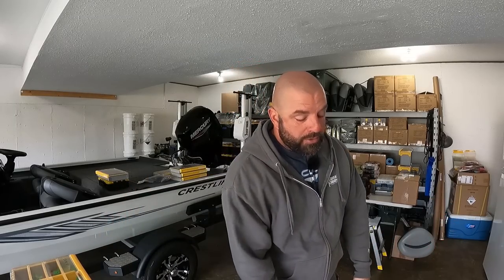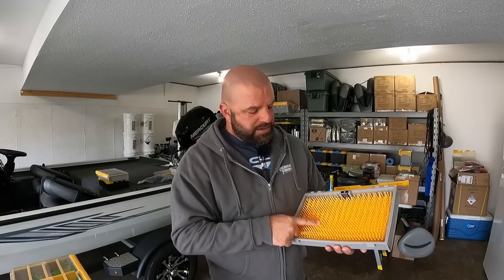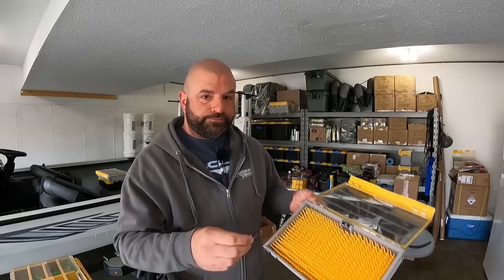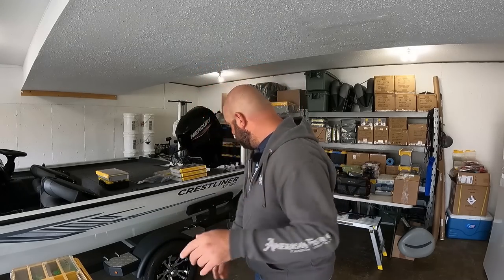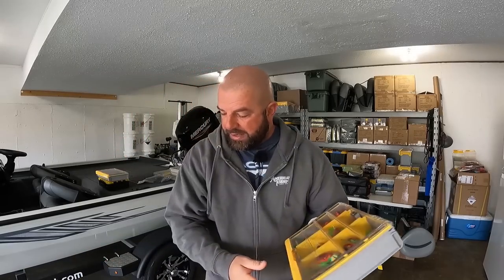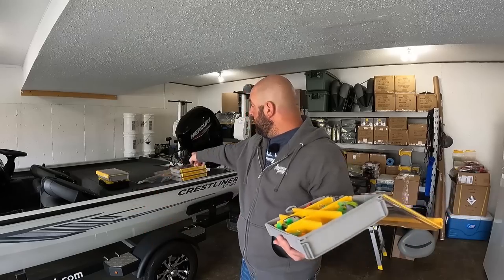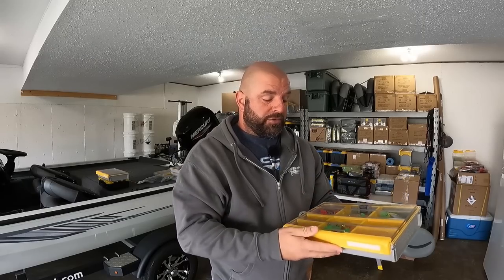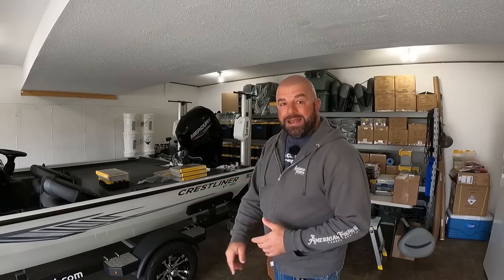THESE Plano Edge Boxes SUCK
I'm normally a fan of ALL things Plano, however, THESE boxes SUCK!!

SOCIALS

DEALS